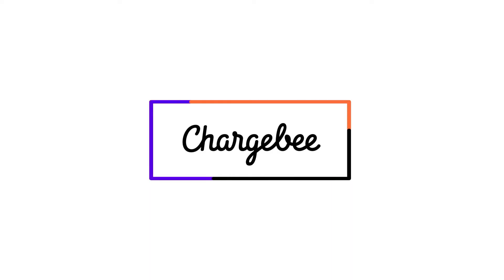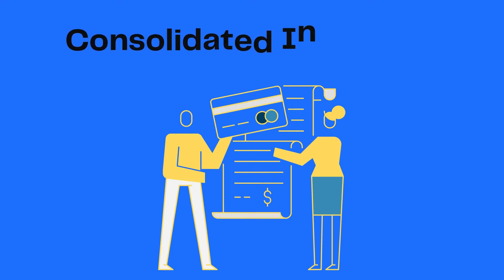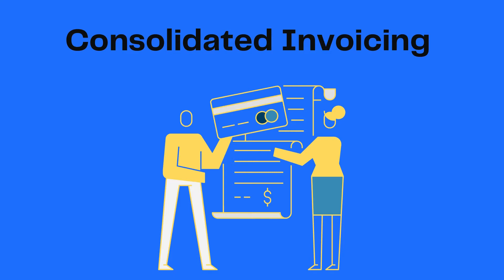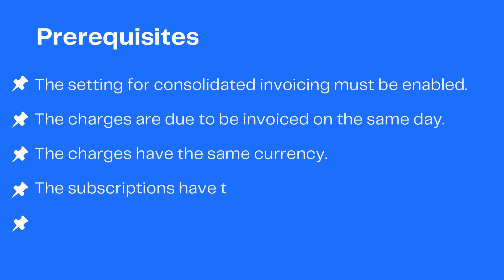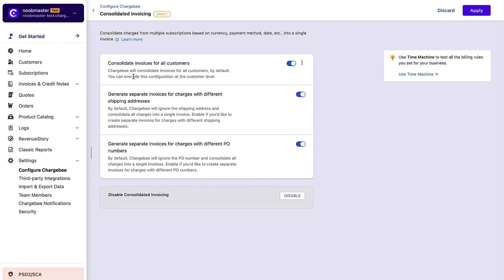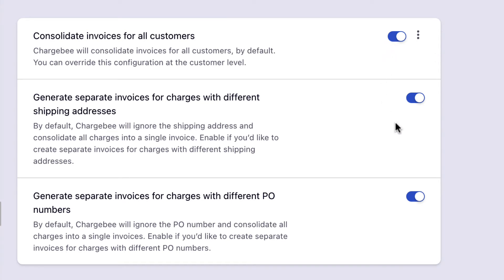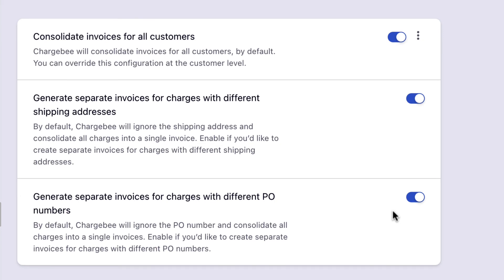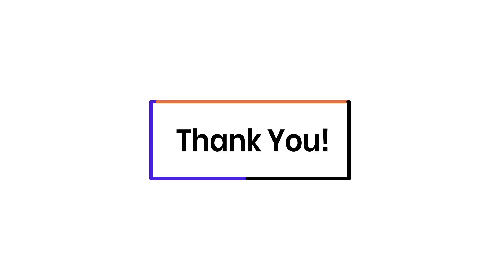What is Consolidated Invoicing | Chargebee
Consolidated Invoicing is defined as the operation of generating a single invoice against multiple purchases made by a specific customer over a specific period of time. When multiple subscriptions renew on the same day, the customer could receive too many invoices on a single day from you. Consolidated invoicing in Chargebee helps combine all charges raised on any given day into a single invoice.

Chapter
0:00 Introduction
0:15 What is Consolidated Invoicing
0:47 Prerequisites required for Consolidated Invoicing
1:12 Configuring consolidated invoicing with Chargebee